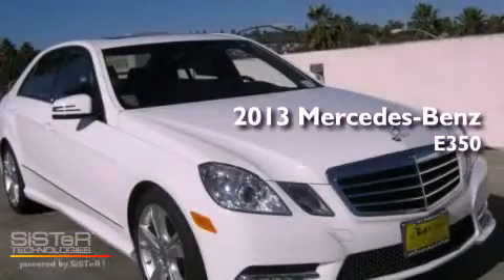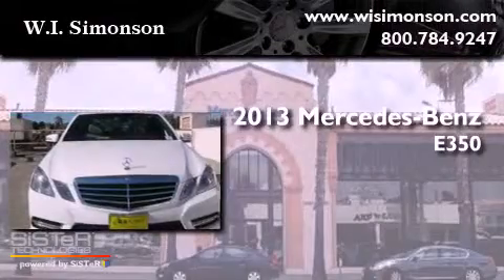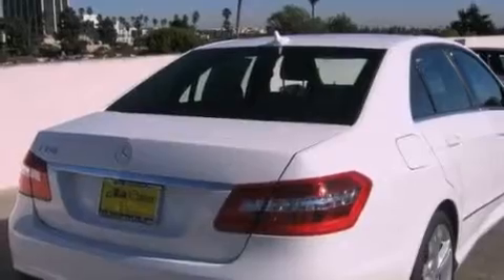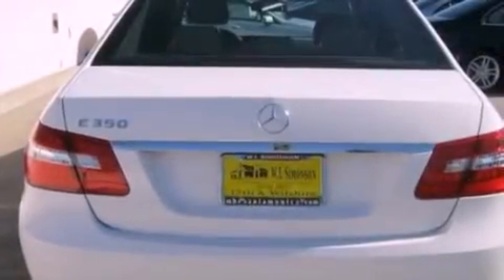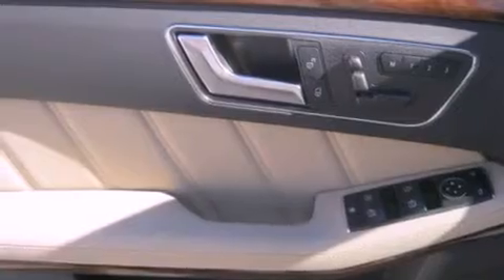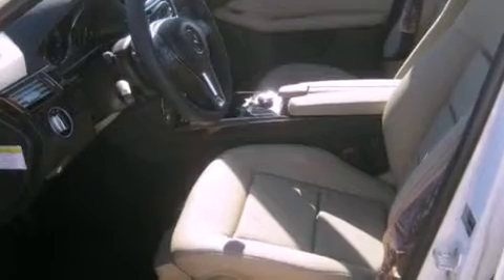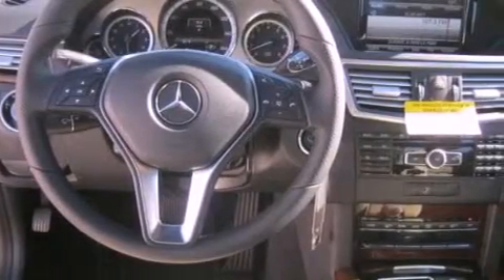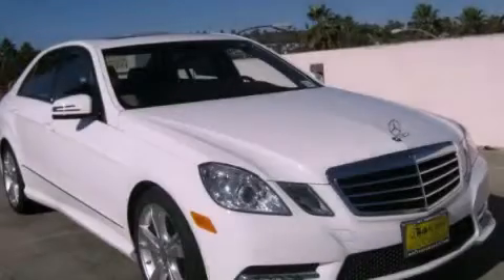2013 Mercedes-Benz E350 Santa Monica CA 90403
Year : 2013
 Make : Mercedes-Benz
 Model : E350
 Engine : 3.5L V-6 cyl
 Trans . : 7-Speed Automatic
 Exterior : Polar White
 Miles : 6
 Interior : Sahara Beige
 W.I. Simonson
 2013 Mercedes-Benz E350 Santa Monica CA